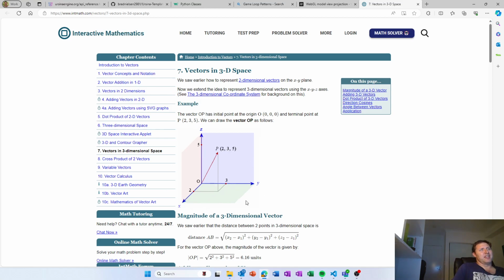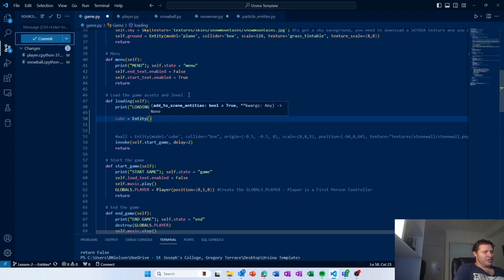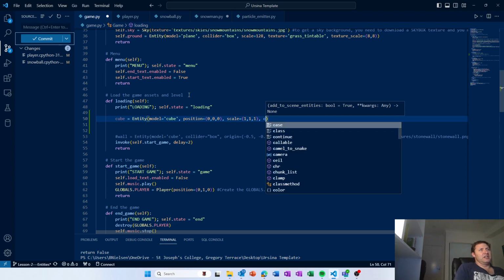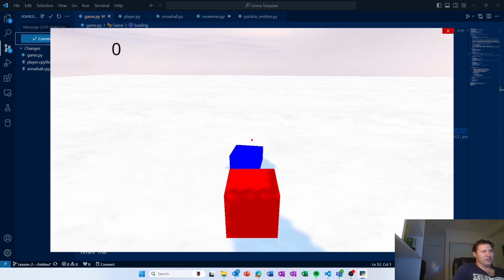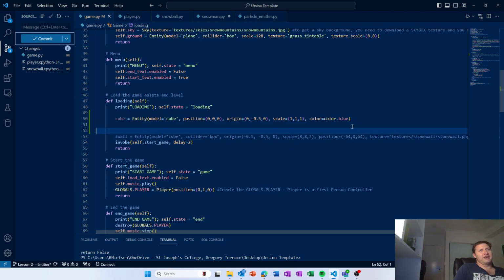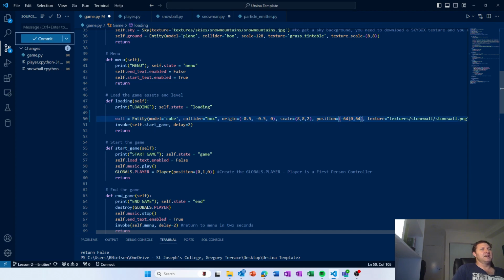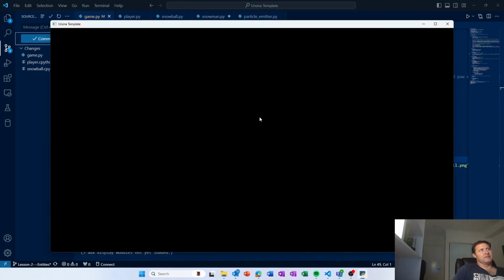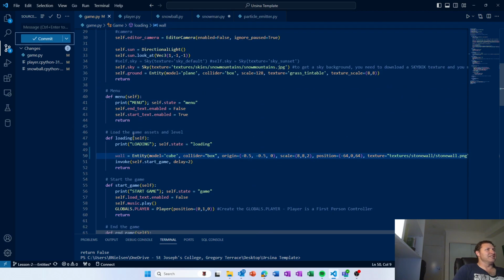3D Python with Ursina - Lesson 2a Vectors and Entities